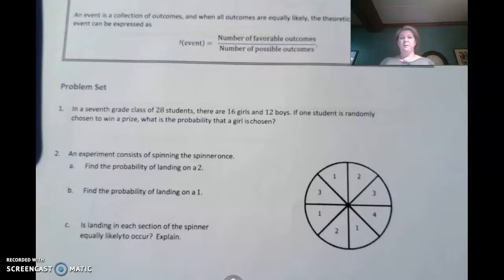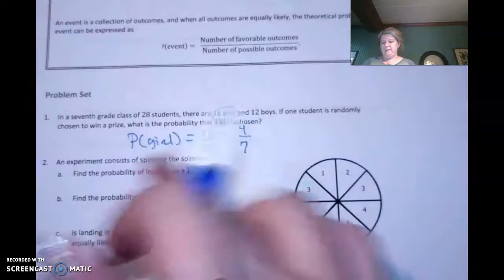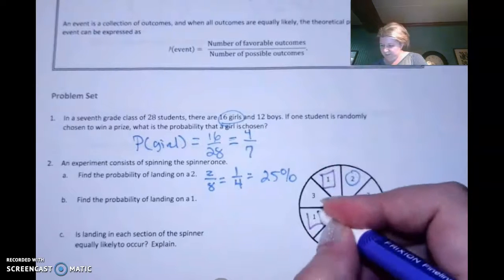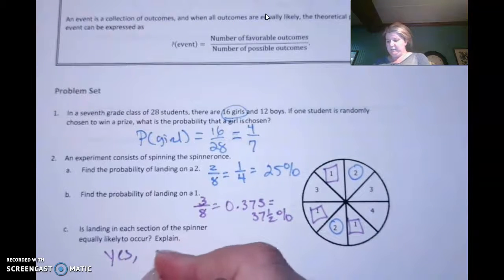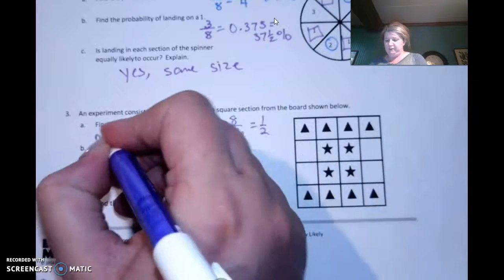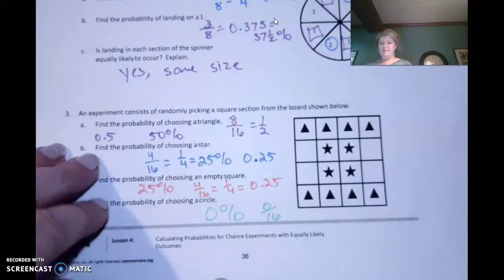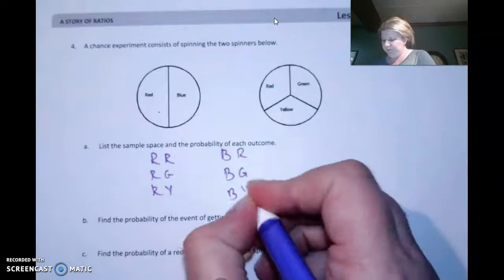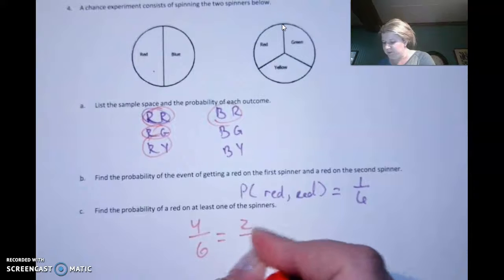Module 5 Lesson 4 Problem Set